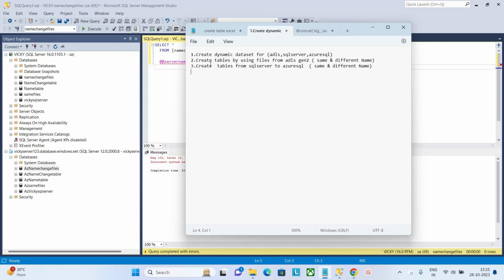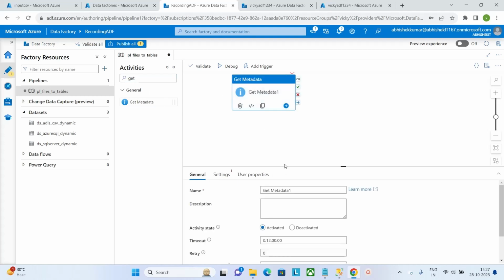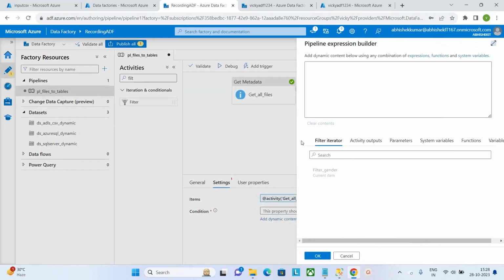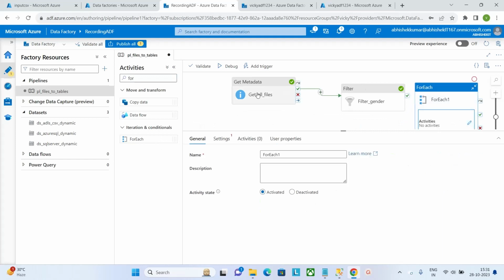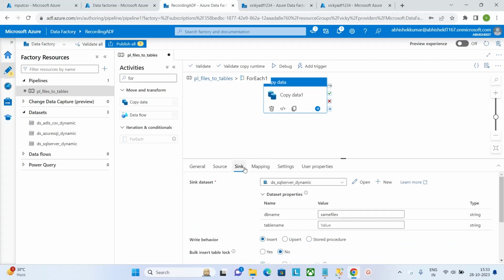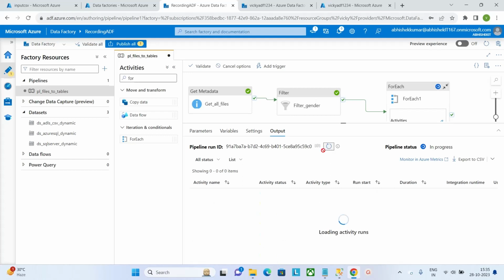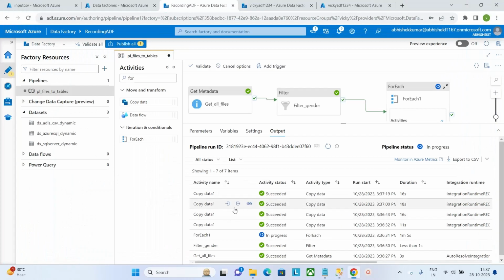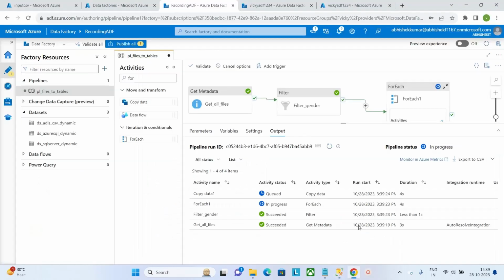02 create tables with same name from files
02 create tables with same name from files in ADF